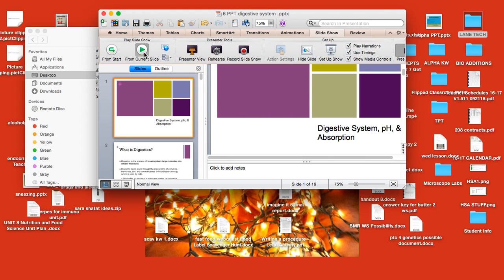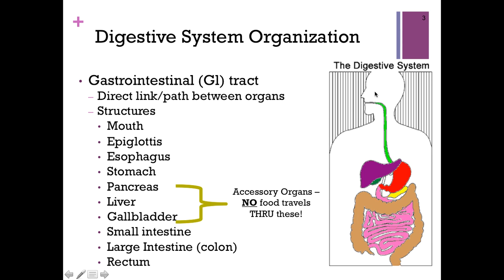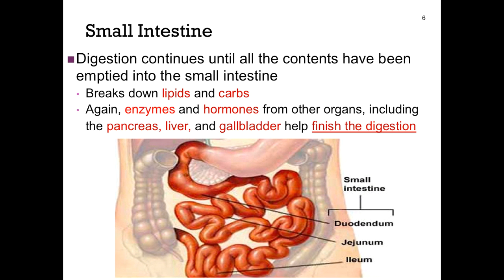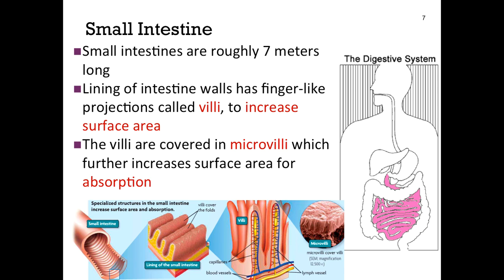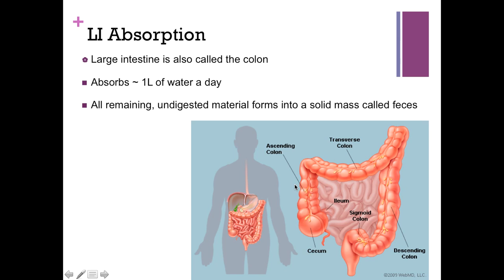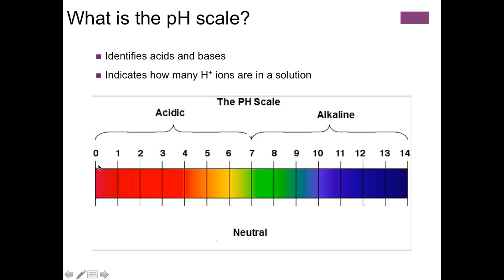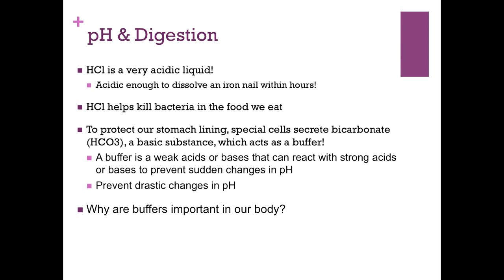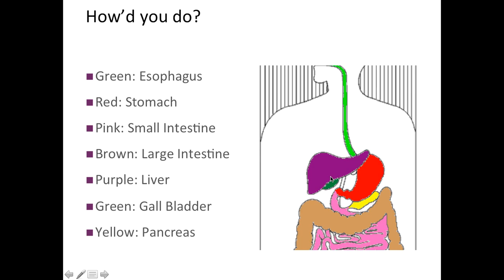KW Digestive Sys LT